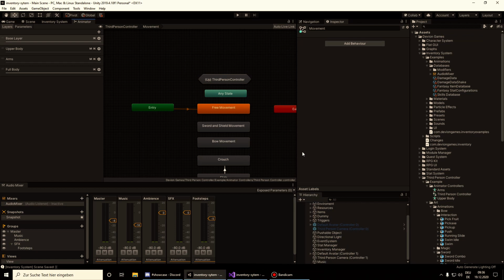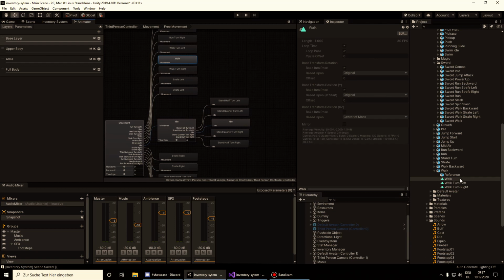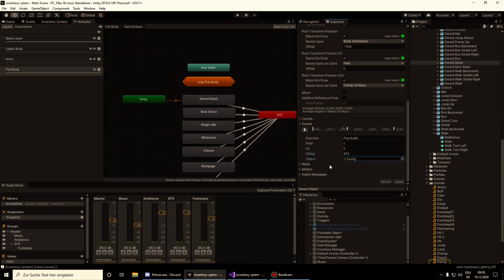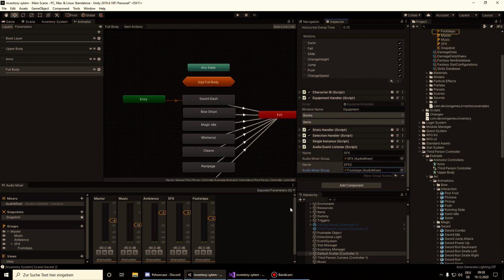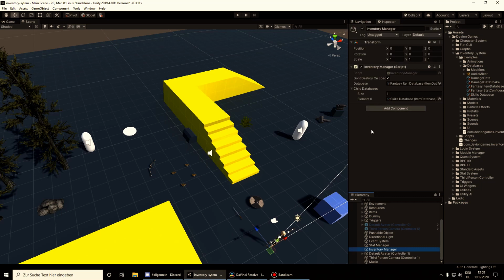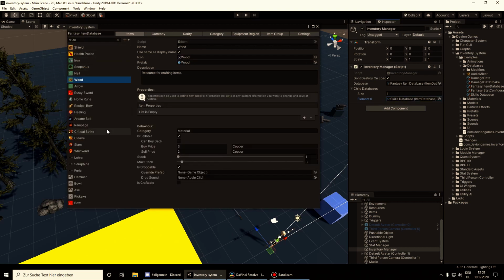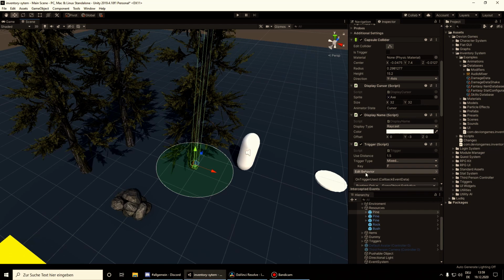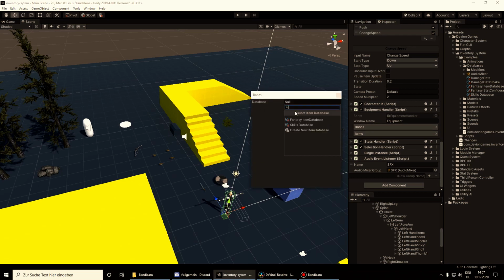Item & Inventory System: Changes 2.1.2